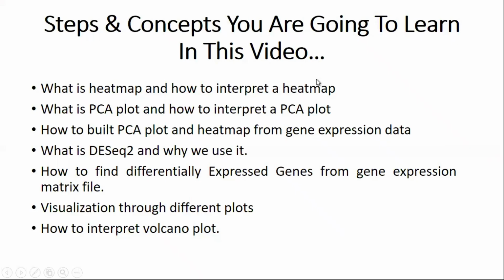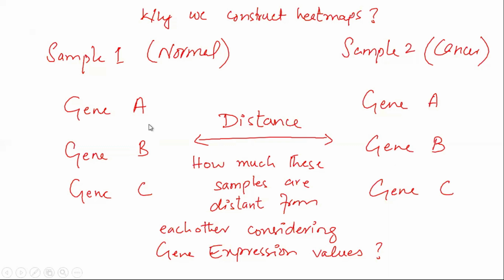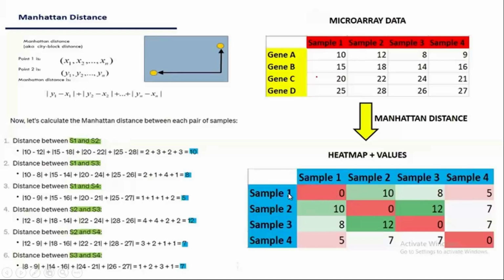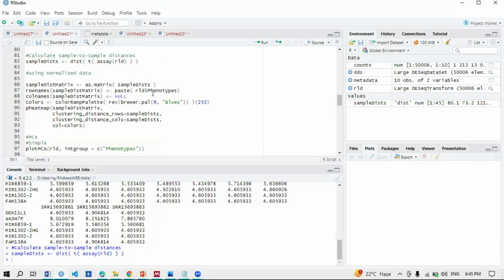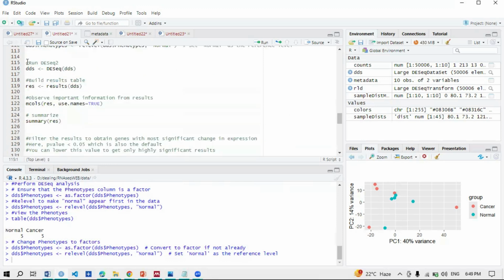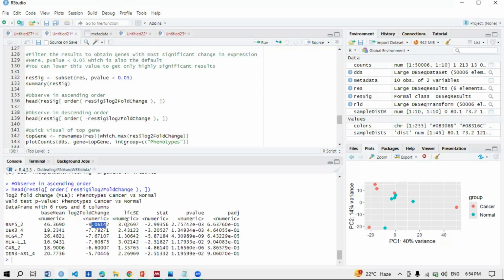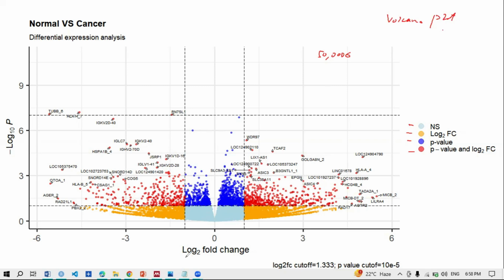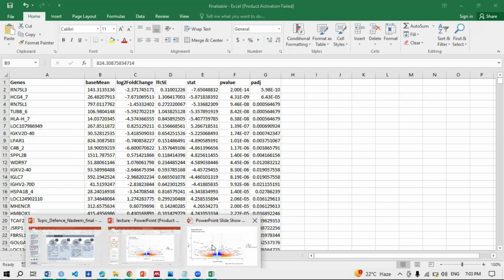How to find Differentially Expressed Genes (DEGs) from RNA-seq Gene Expression Data | R-studio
"Revolutionize your RNA-seq data analysis skills with this ultimate hands-on tutorial! Learn how to create stunning PCA plots, interpret heatmaps, and master the art of differential gene expression analysis using DESeq2—all in R-Studio. This video takes you step-by-step through coding practicals to build visually striking bubble plots for top DEGs and volcano plots, while breaking down complex DESeq2 tables in detail. Whether you're a beginner or an experienced bioinformatician, this in-depth guide is packed with tips, tricks, and insights to take your bioinformatics journey to the next level. Don't miss this essential resource for RNA-seq analysis!"